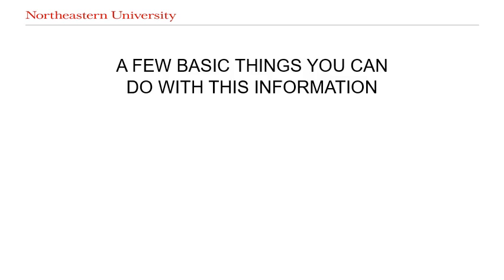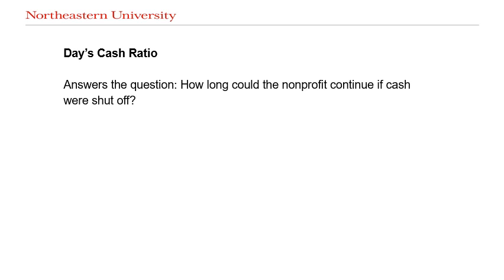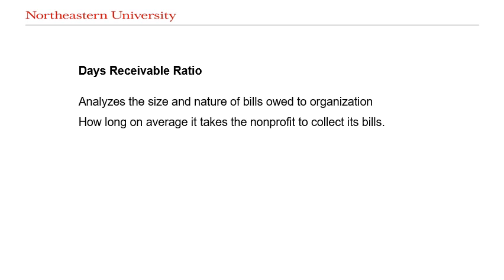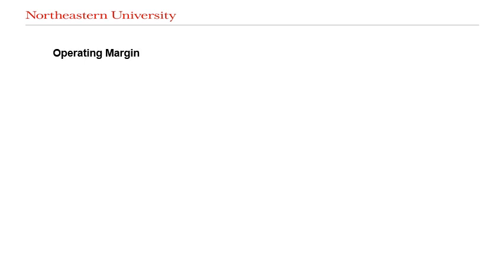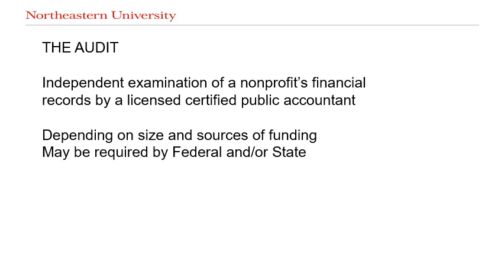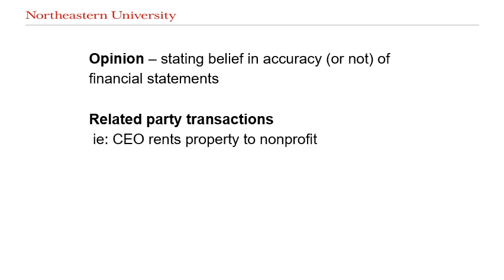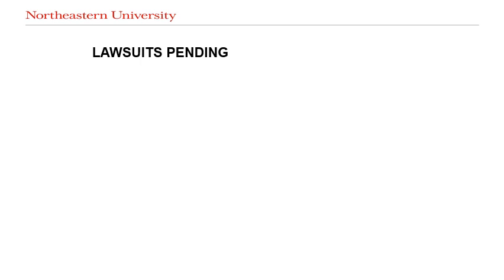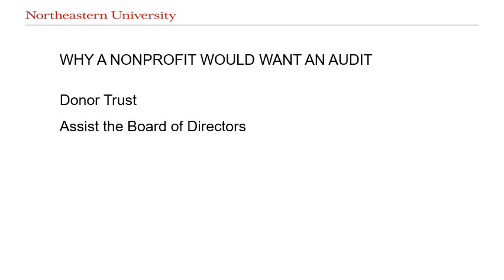Week 3 Lecture B